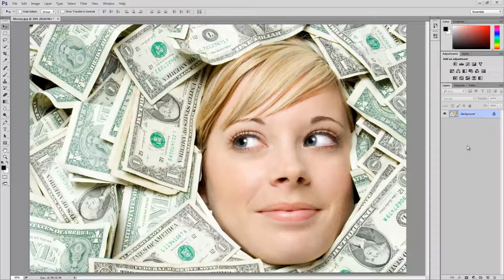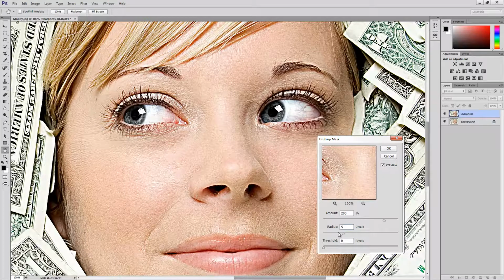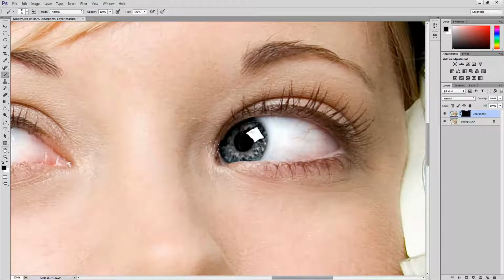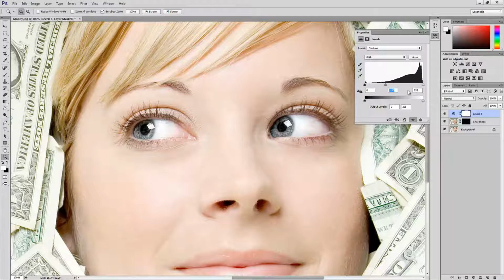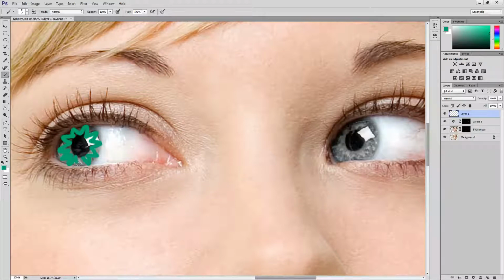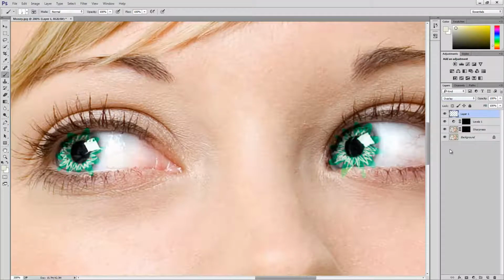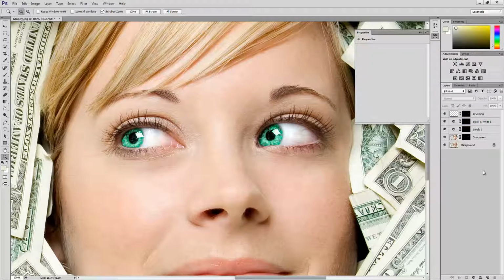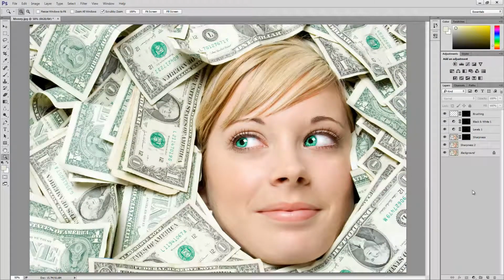Create Awesome Details in the Eyes with Photoshop | Complete Tutorial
Create Beautiful and Attractive Eyes Full of Detail with Photoshop! In this tutorial, you are going to learn how to create highly realistic details in the eye,